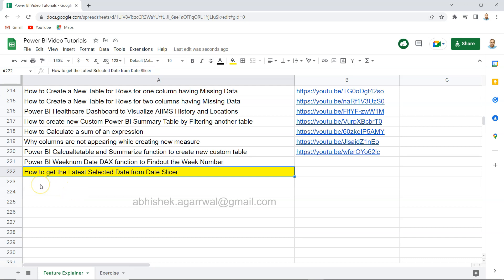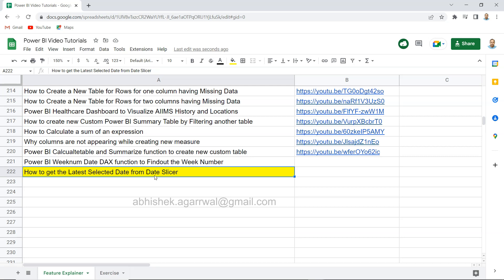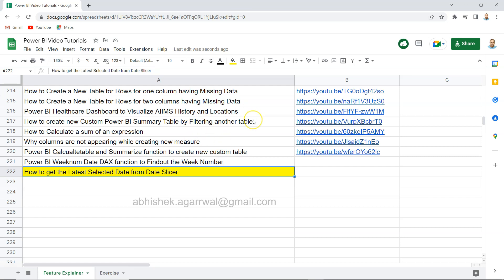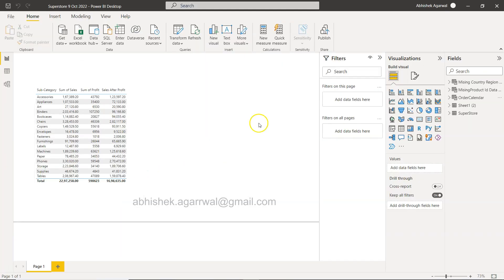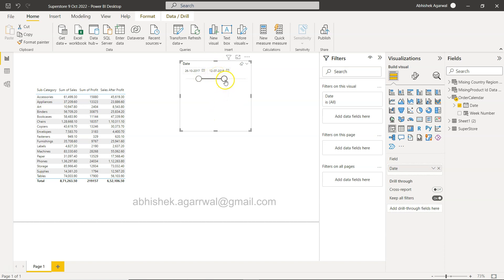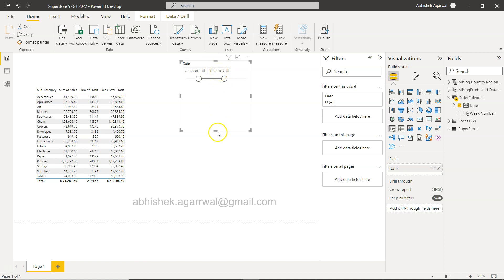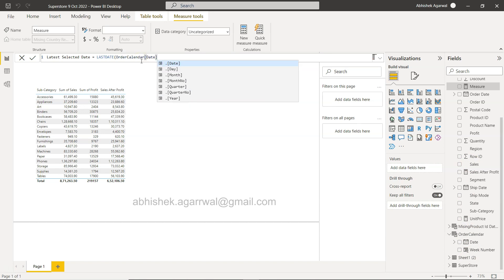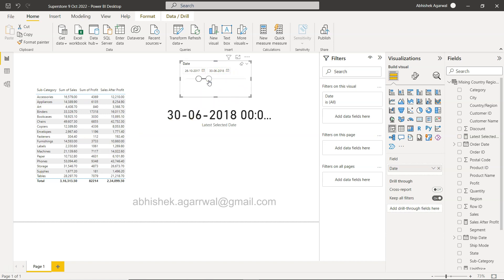Power BI - How to get the Latest Selected Date from Date Slicer in a Field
Power BI tutorial for beginners on how to retrieve or get the latest selected date from date slicer range filter. This is the end date that user can select and in this video I'll show you how can get this date in a measure or field.